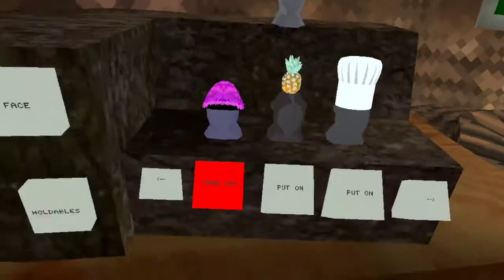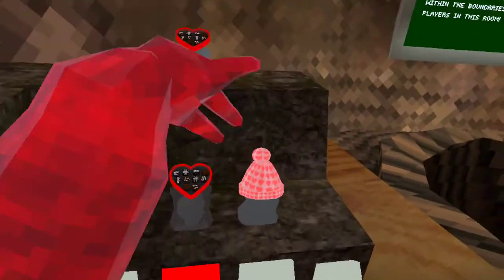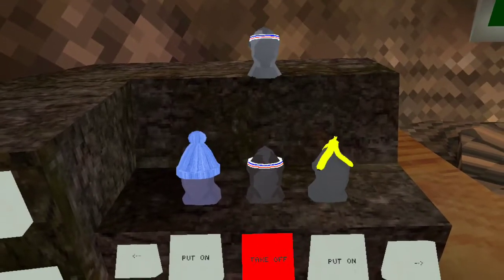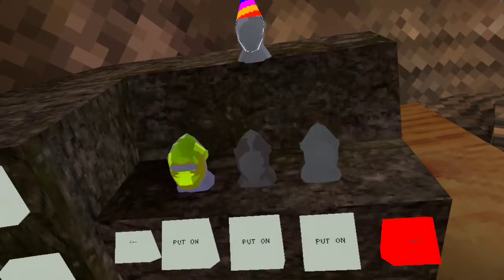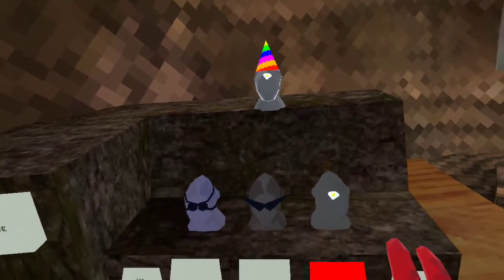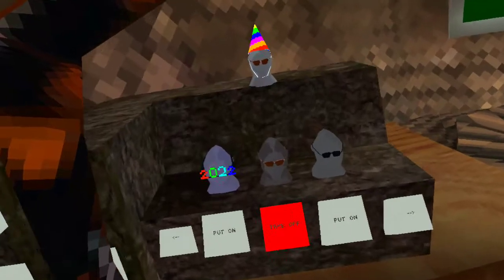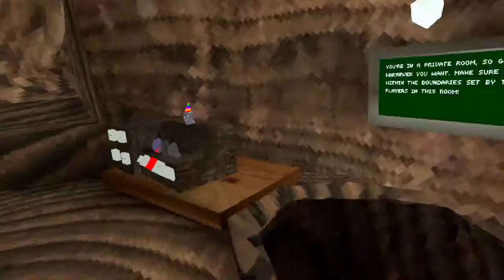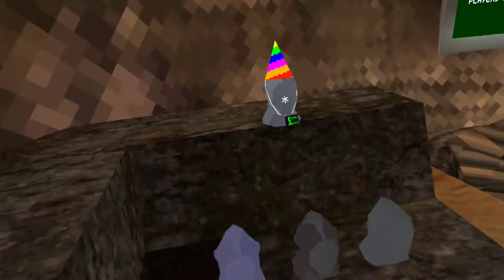Full Locker Reveal (Gorilla Tag)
HELP ME WIN THE SUB WAR AGAINST @Mrmonke6000

Make sure to like if you enjoyed this video and please consider subscribing as it helps me out way more than you think, and make sure to turn bell notifications on if you want to be notified when I set up a premiere or upload a video.

As always make sure to have a great day and goodbye!